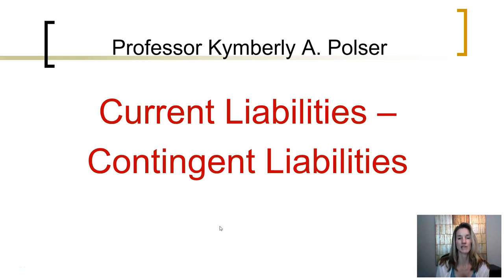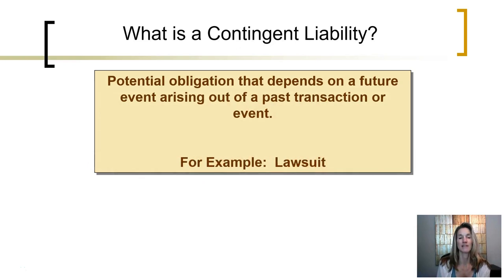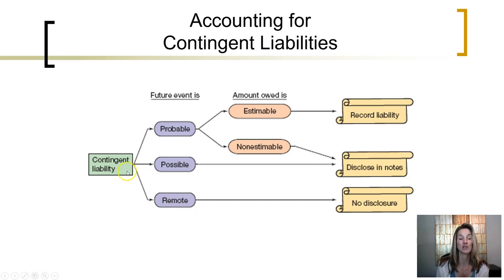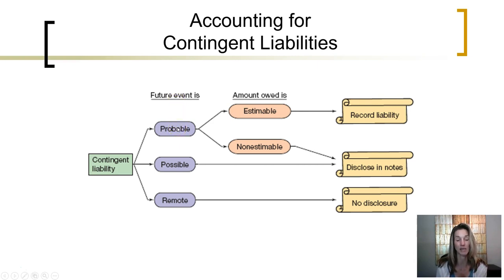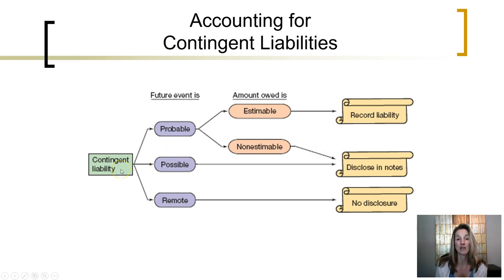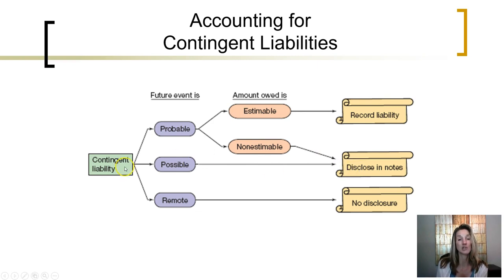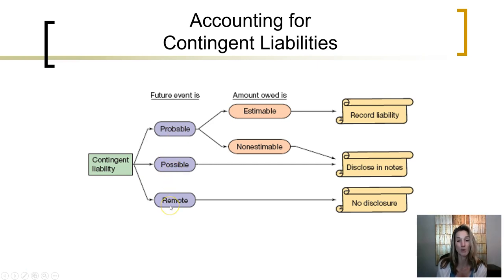Contingent Liabilities ch11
Financial accounting explanation of the accounting for contingent liabiities.